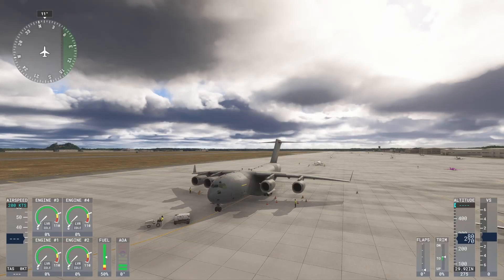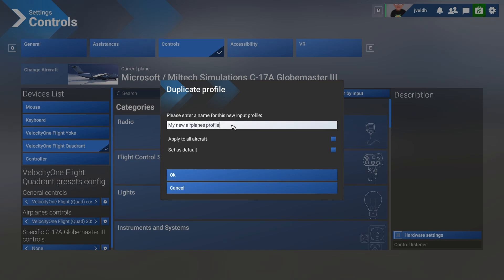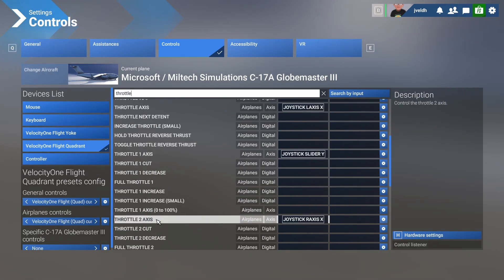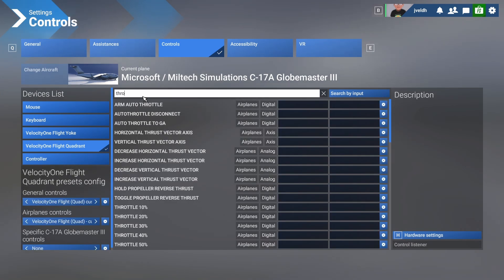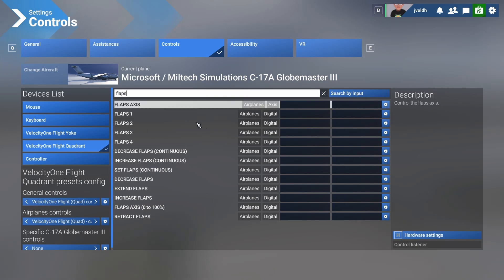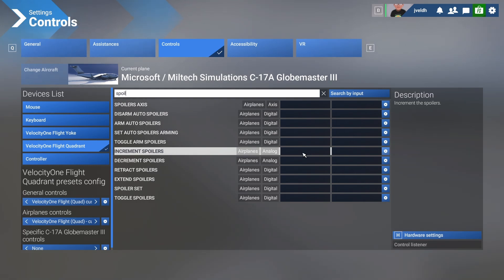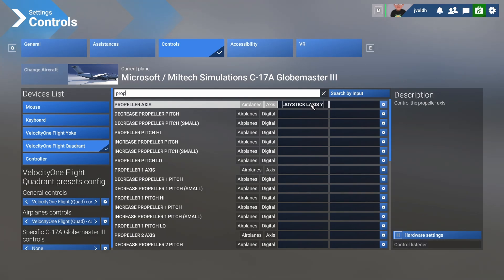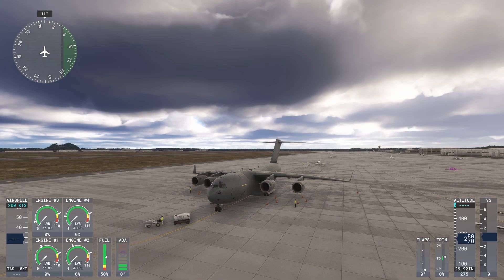MSFS 2024 - VelocityOne FlightSystem - Quadrant configuration 4-engines aircrafts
In this video, we provide a detailed, step-by-step guide on how to configure the VelocityOne FlightSystem Quadrant for Microsoft Flight Simulator 2024 (MSFS 2024) for a four-engines aircraft.
We will use the base configuration which we created in a previous video for a twin-engines aircraft and adjust it so you can use it to control the four-engines aircrafts included in Flight Simulator 2024.

We first look at a setup where you will split the engines in pairs to reduce the number of levelers you need and after that look at a configuration where you can control each engine individually. However that will result in some other challenges which we need to fix.

Whether you're a seasoned pilot or new to the flight sim community, this tutorial will help you get the most out of your VelocityOne FlightSystem Yoke. Don't miss out on optimizing your setup and enhancing your flight sim adventures!

If you want to know how to configure your yoke of the VelocityOne FlightSystem for a twin-engine aircraft have a look at this video

00:00 - intro
00:15 - intro video
00:25 - creating the new profiles
01:56 - renaming a profile
02:31 - adjusting the configuration - 2 levelers: 1 per 2 engines
03:49 - adjusting the configuration - 4 levelers:  1 per engine
05:29 - adjusting the controls for the flaps
06:41 - adjusting the controls for the spoilers
07:40 - example of using 3 buttons for certain functionality
09:20 - outro

If you are looking for steps how to configure the yoke, check this video: